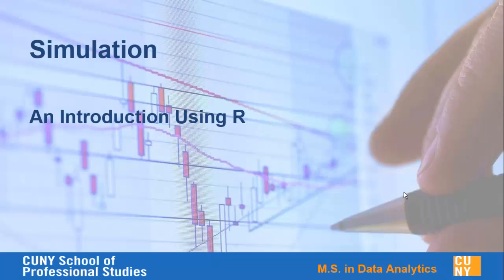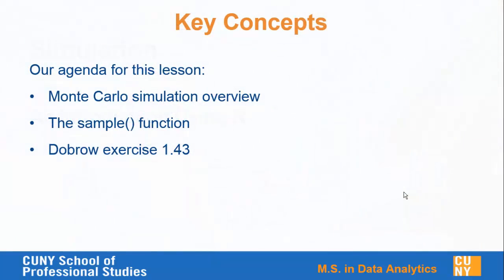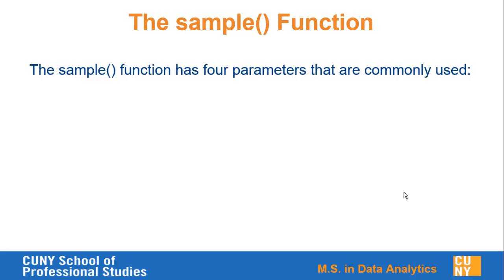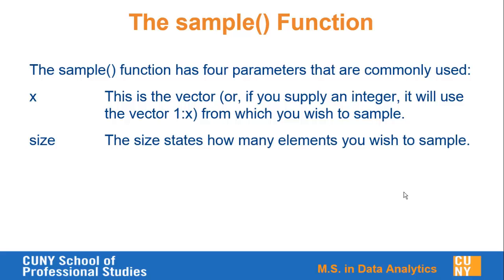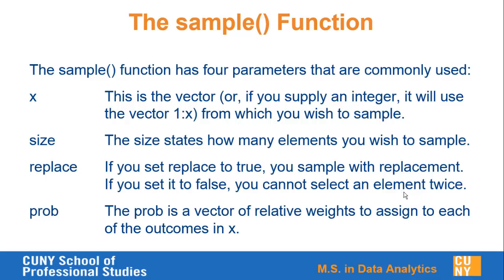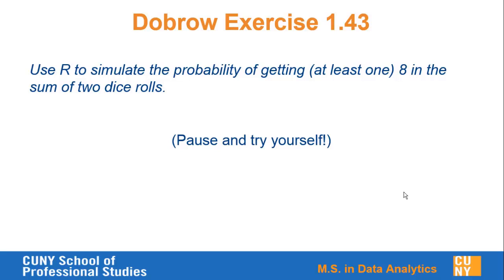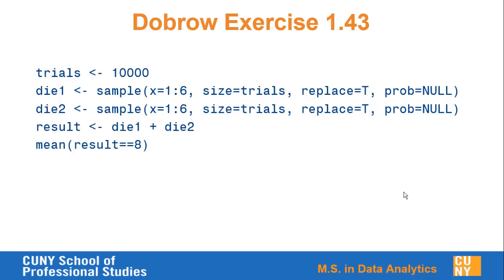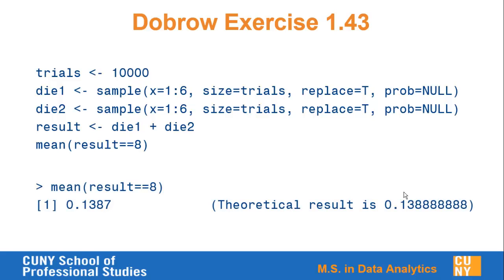Lesson 1-7: Simulation with R (chapter 1)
The very basics of simulating probability with R are covered.